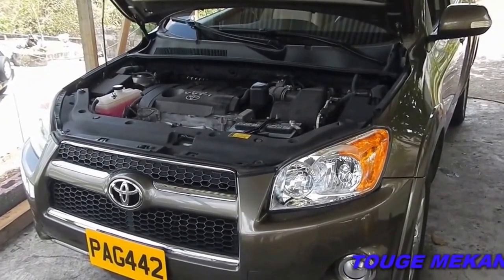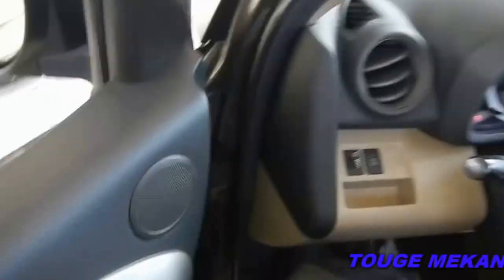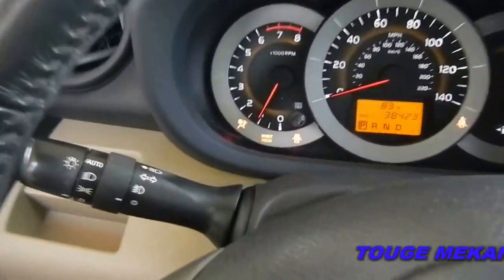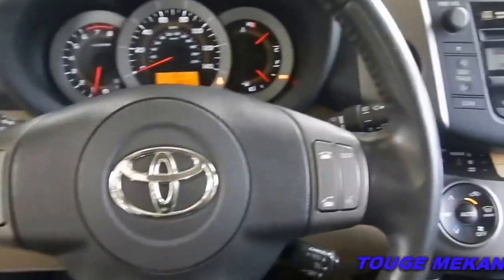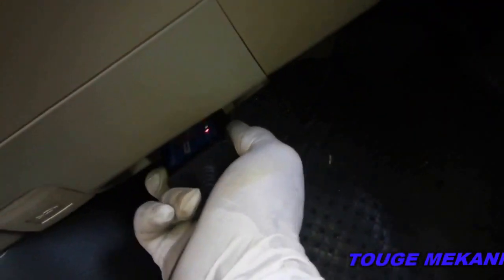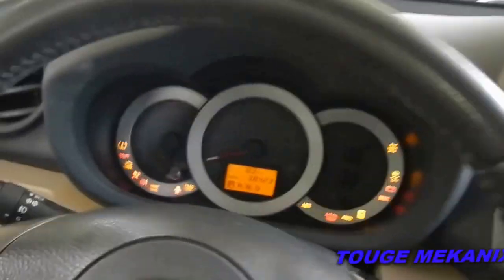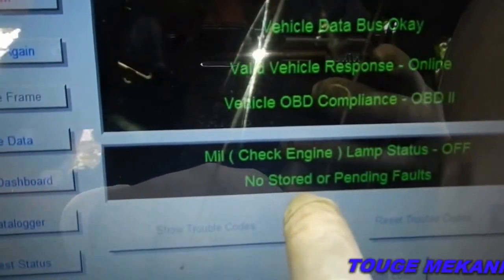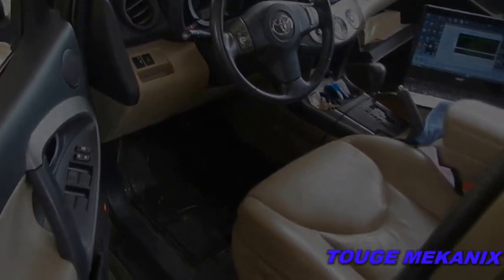2010 Toyota Rav4 Maintenance Required light, how to key on ignition off, keyless entry